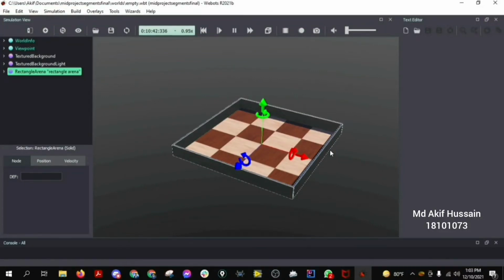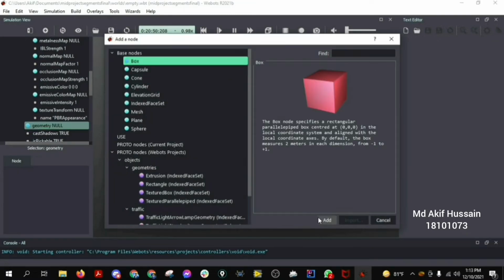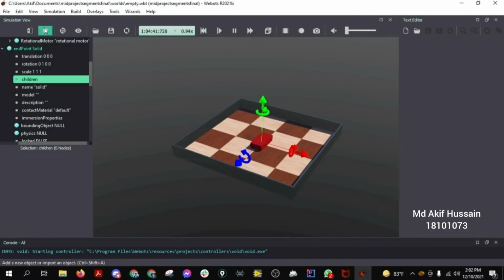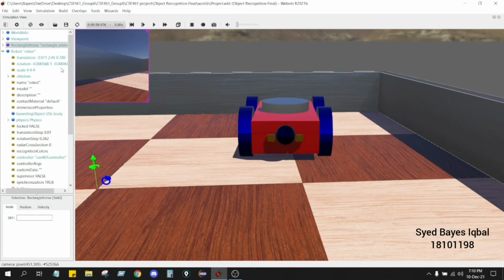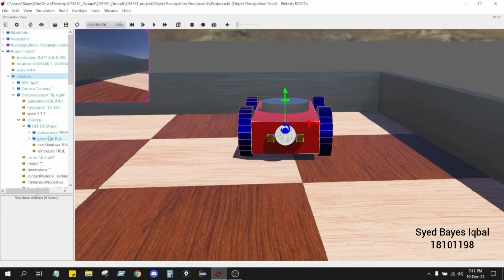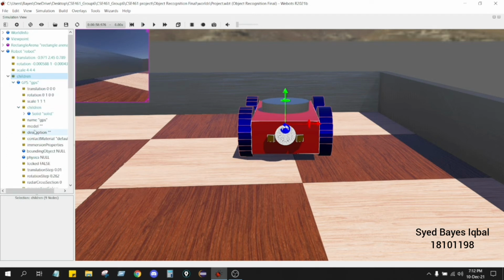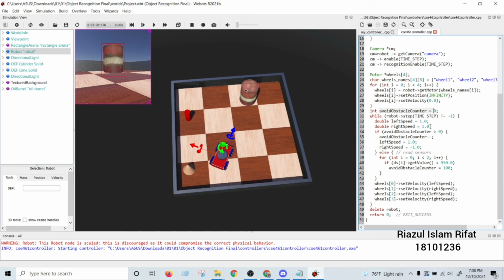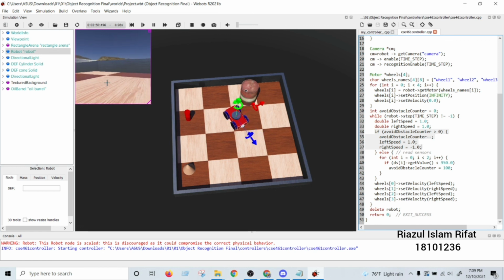PID implemented line following robot part 1